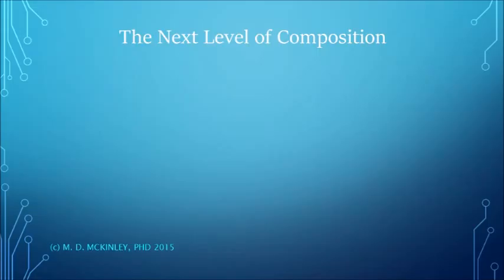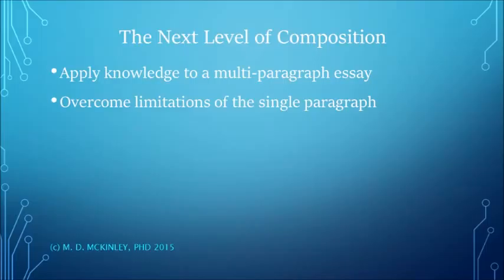Section 5: The Three-Paragraph Paper, Part 1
This is the first video covering the three-paragraph paper. This section will take you beyond the single paragraphs to where you are poised to write longer compositions or to use these skills to solve complex problems.